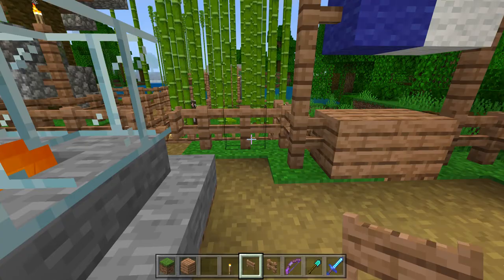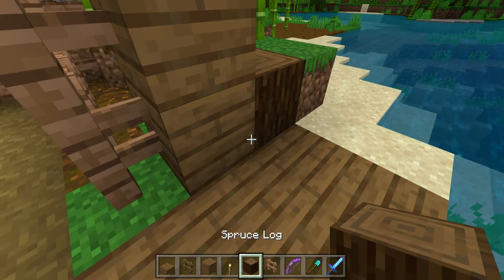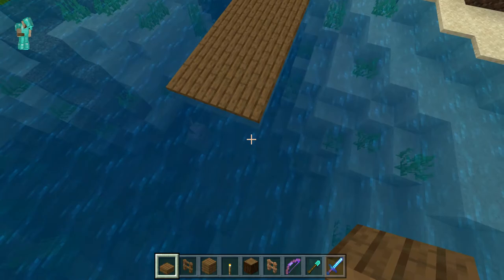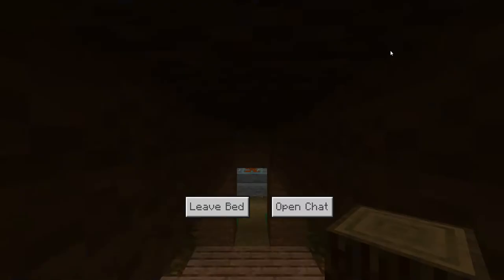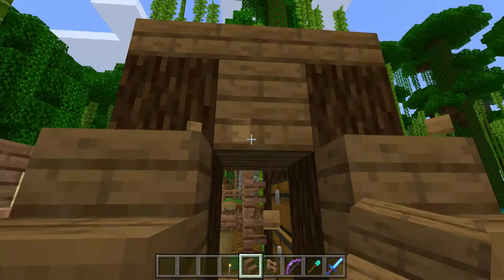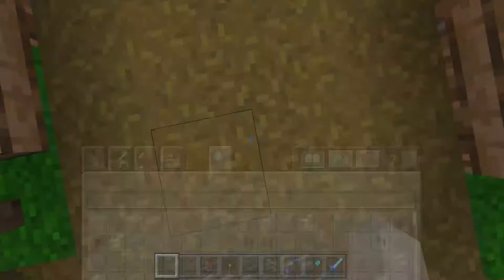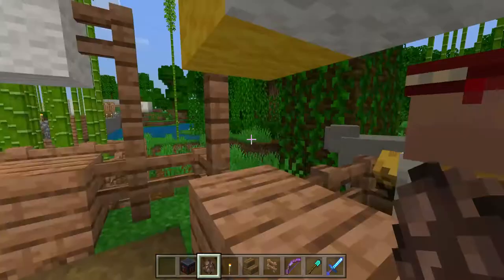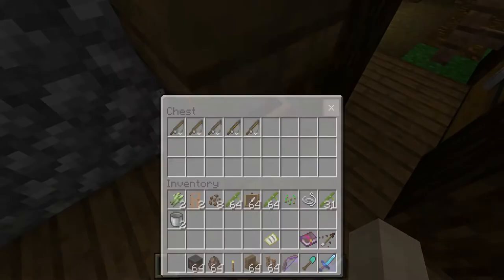Minecraft Creative - David's wolrd - Episode 6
making a fishing shack and improving the market area